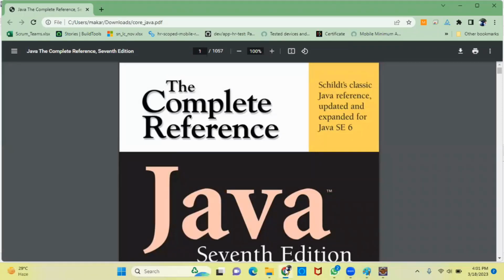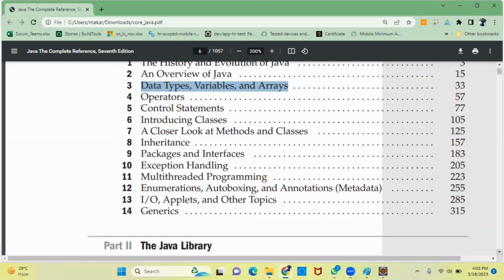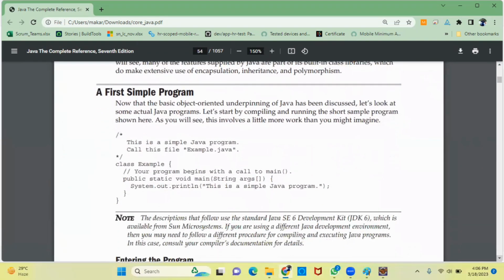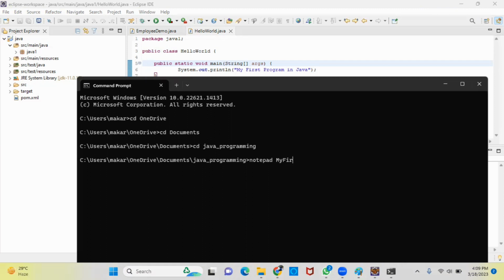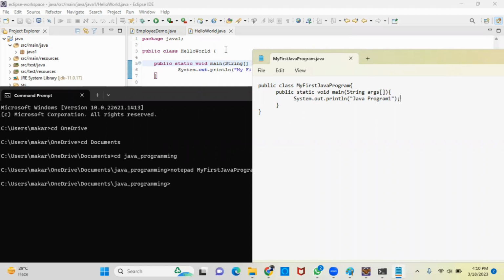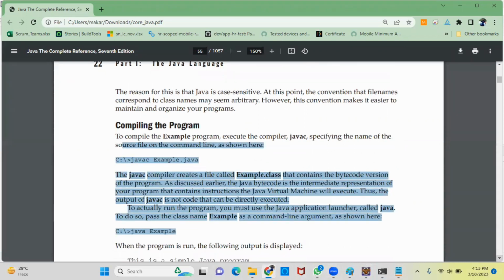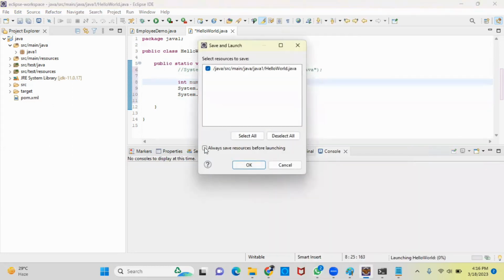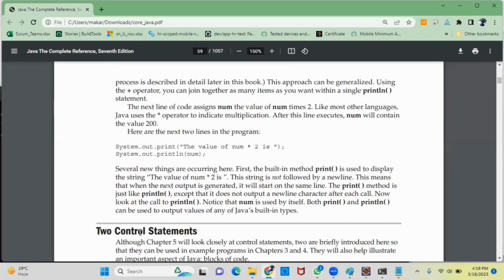Lets Learn Core Java from The Complete Reference Book.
Complete Java Training
Java